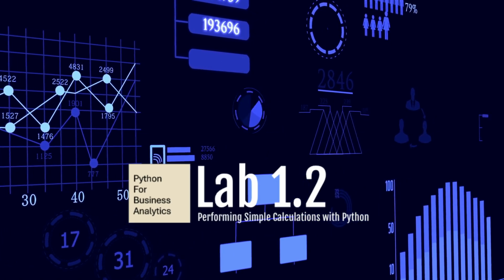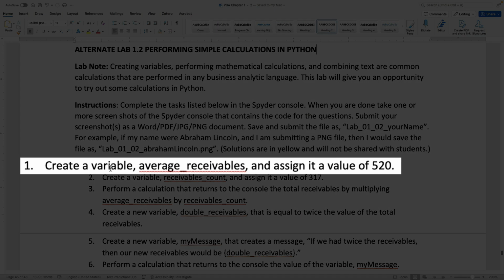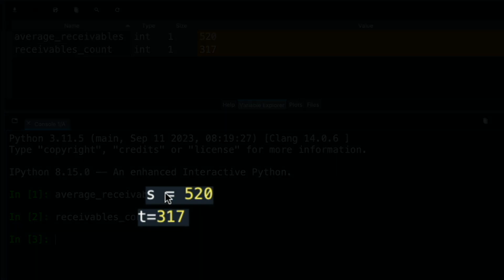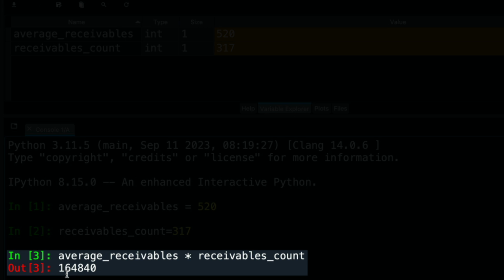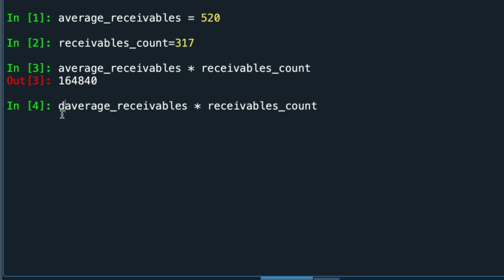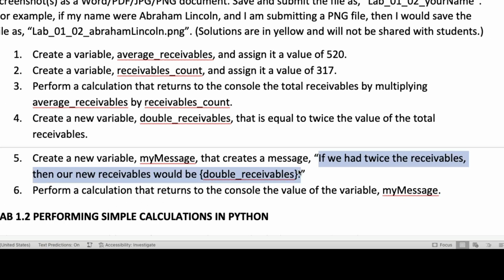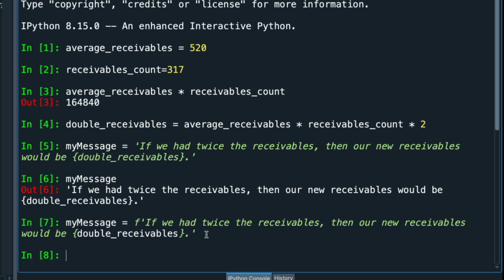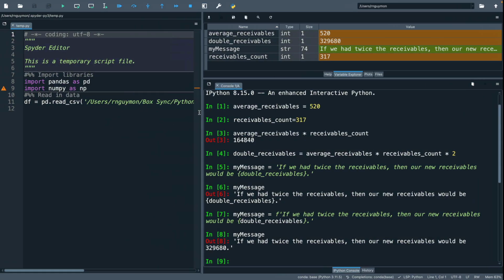Lab 1.2 Simple Calculations - Python for Business Analytics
In this video we demonstrate how to use Python within the Spyder IDE to perform some basic calculations.